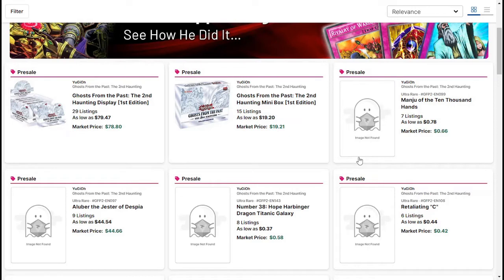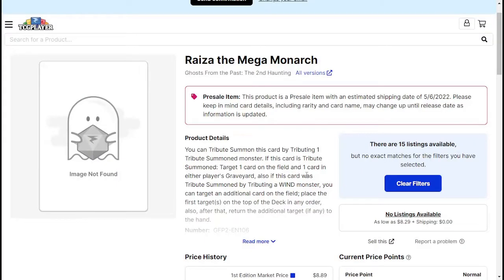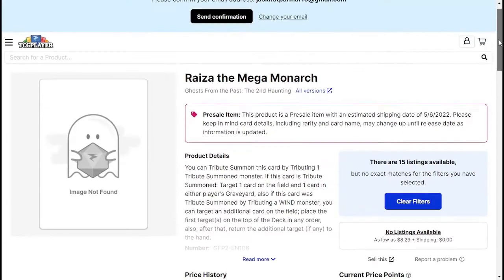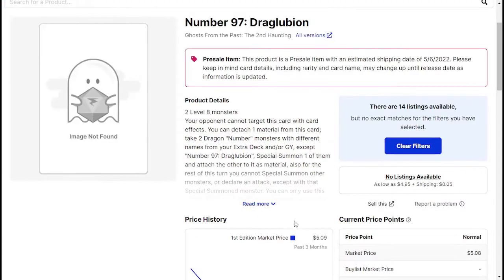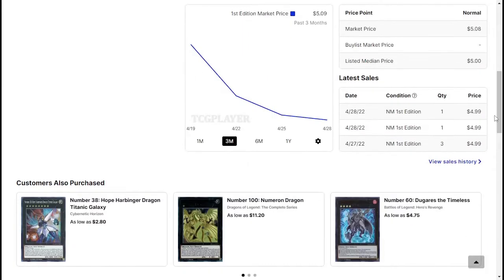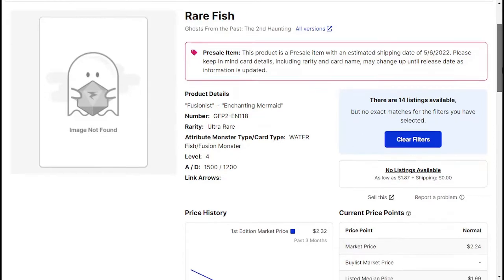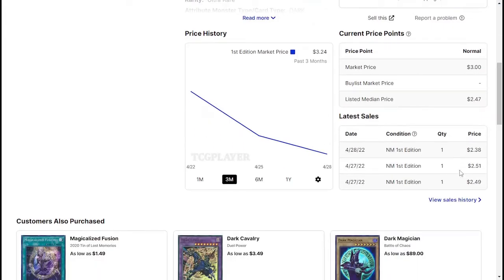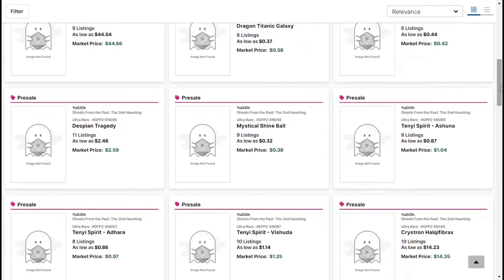My Favorite Reprints From Yu-Gi-Oh! Ghosts From The Past The 2nd Haunting!!! Market Watch 4/28/22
Yes i love my brother lol I'm just messing with him. I didn't mention some Yu-Gi-Oh! cards like crystron halqifibrax since I might wanna do a part 2 lol